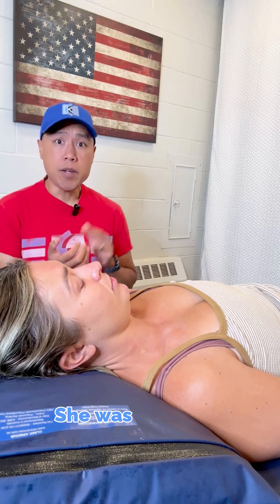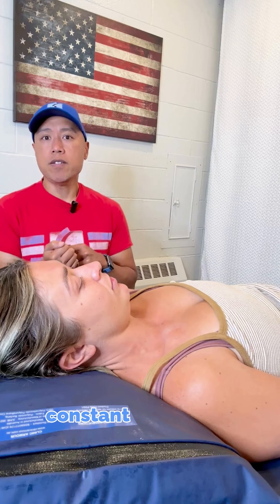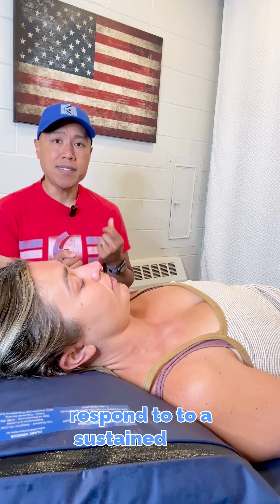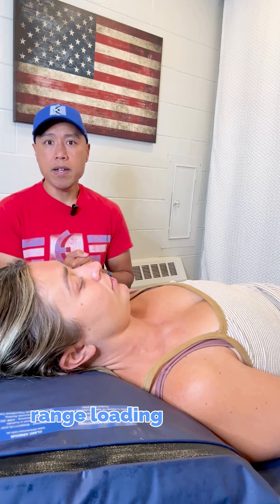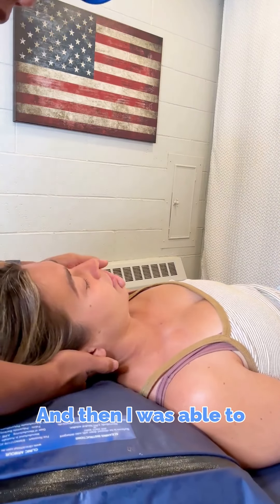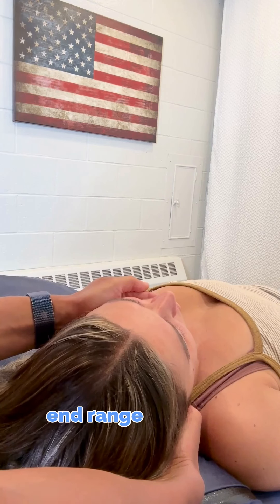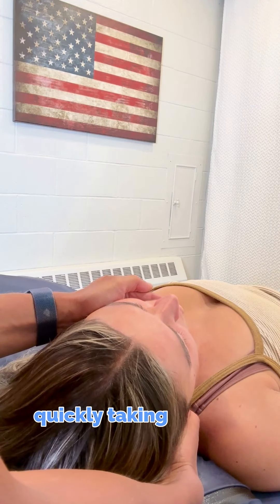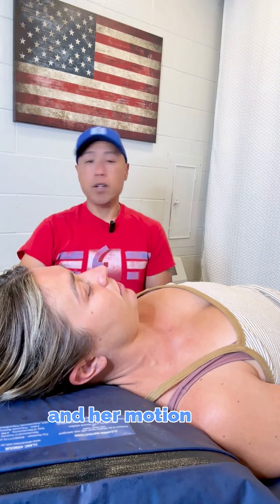Manual Therapy for Constant and Severe Neck Pain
🔥Sustained Cervical Retraction and Sidebending Technique🔥
Constant and high level symptoms often require sustained end range loading holds for several minutes. I recently saw a patient with 9/10 constant neck pain, severely limited neck range and radiating Sx into her right hand. After trying WB loading and found it not tolerated, I tried NWB techniques. The only technique that gave her relief was a sustained hold of cervical retraction, traction and end range sidebending to the right (same side as complaints). This centralized her complaints, turned the 9 to a 3-4/10 and significantly improved her range. She was able to do sustained holds for the first day being off from work, and WB resets in the same direction for the next two days. Upon follow up in 3 days, she was only 1-2/10 and intermittent.

Join MMT Insiders! Get exclusive long form videos, chat with other MMT Fans and The Eclectic Approach Team, live video Q&As, all new MINI Courses on different areas of the body - exclusive to Insiders!